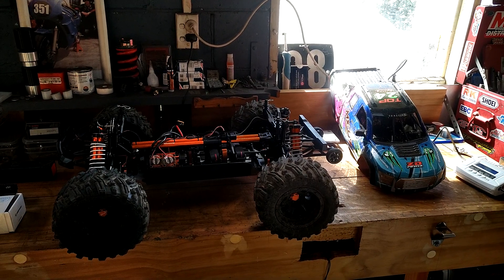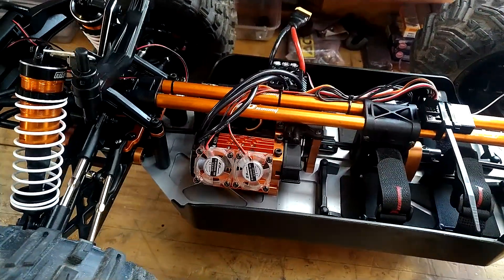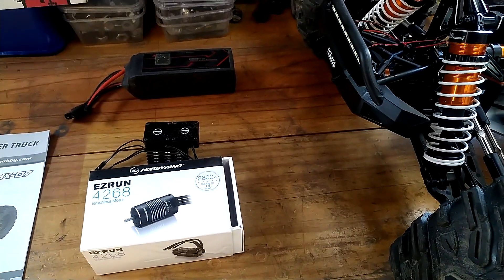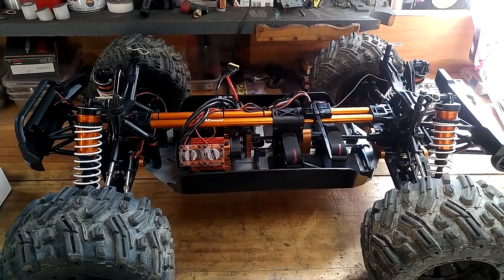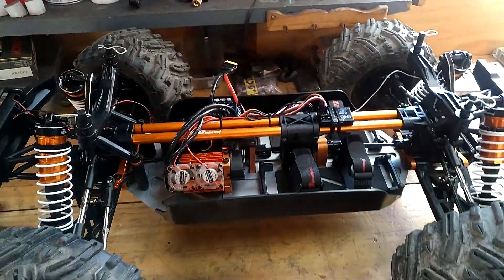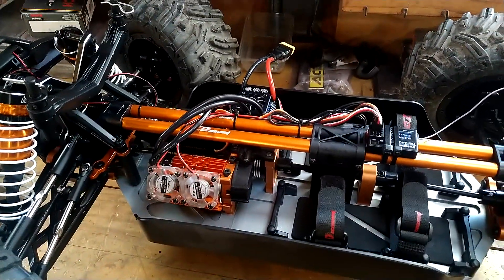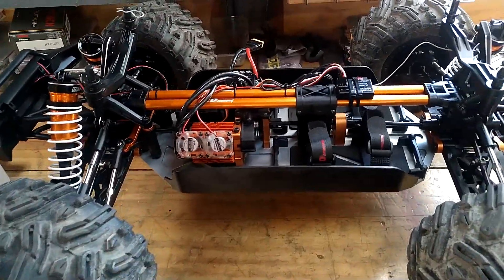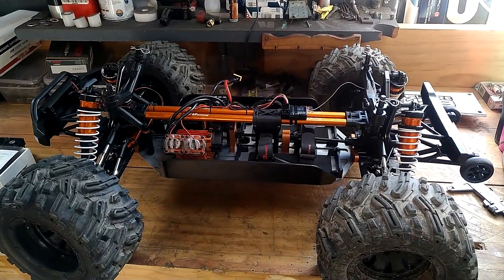ZD Racing MX07 parts used, unboxed, quality check, banter, review?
I talk about the electrics I used, general observations, measure the chassis thickness, MX-07 goodness.